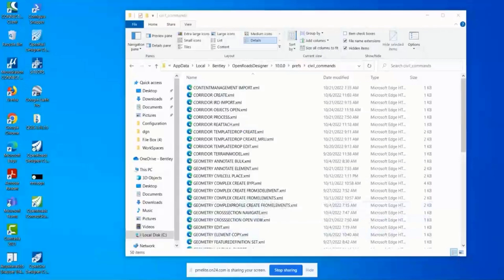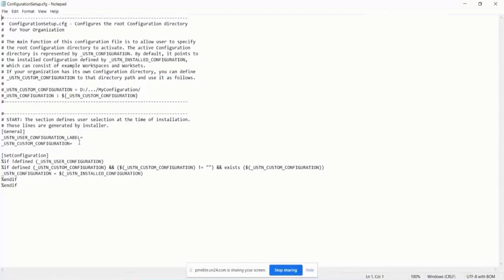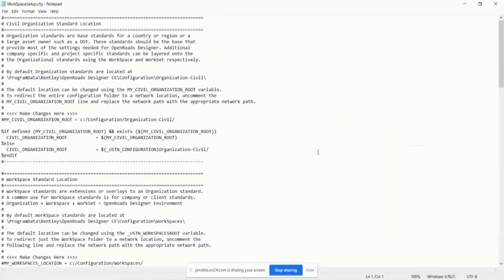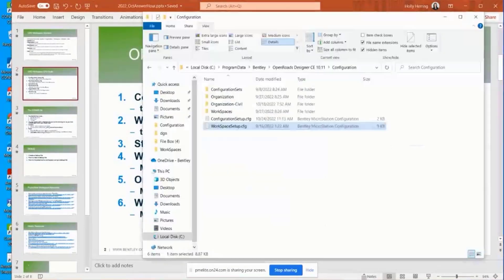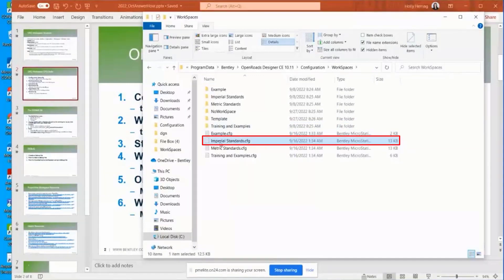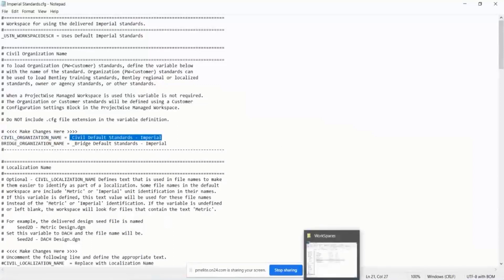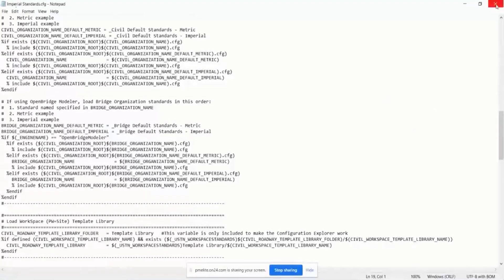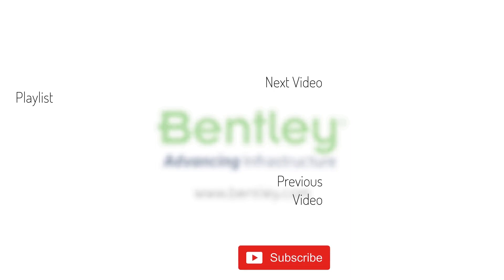Navigating OpenRoads Designer Workspaces 03: WorkSpace Configuration Order and Explanation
In this video we look at the order in which configuration variables are loaded and  what is defined within each of the OpenRoads Designer configuration files.